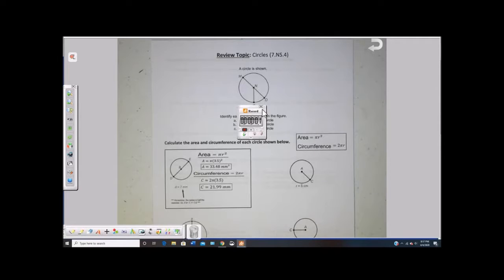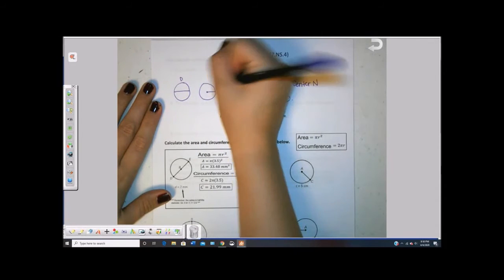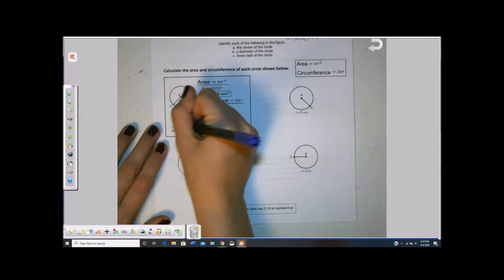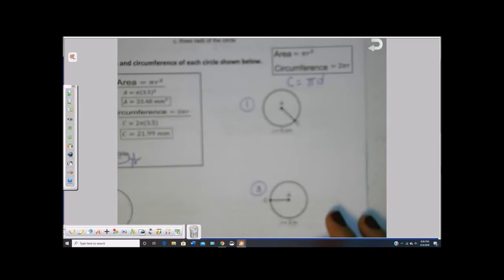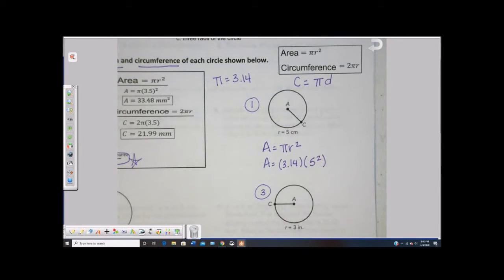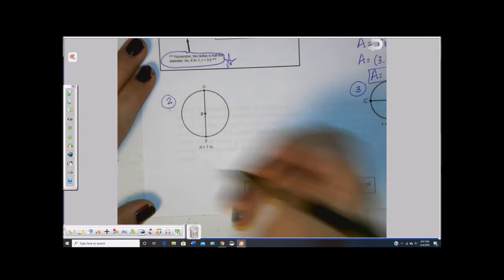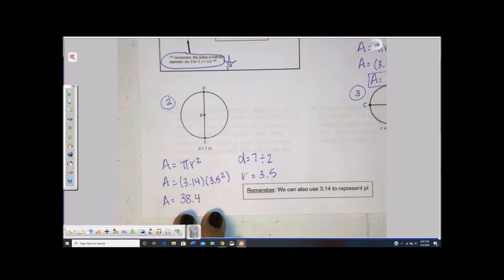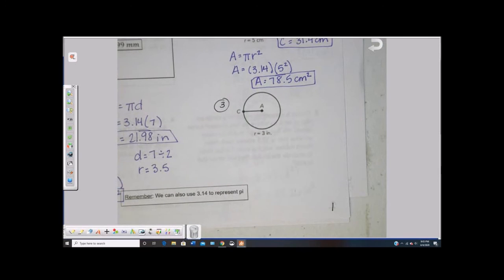USD259 Math Packet #1 Part 1